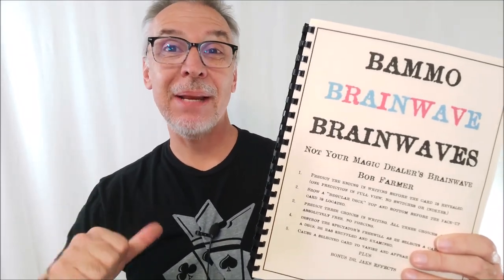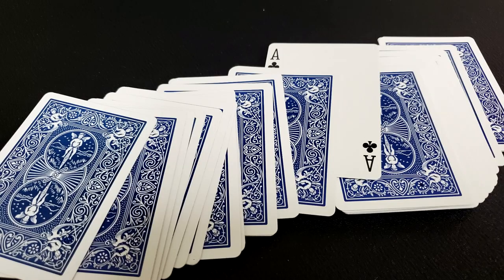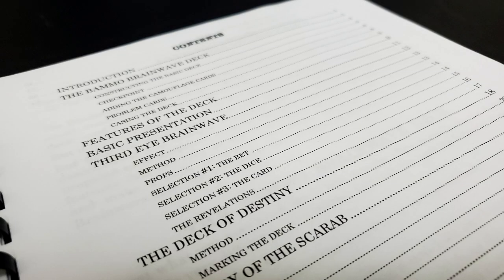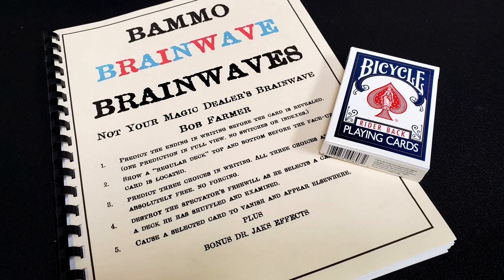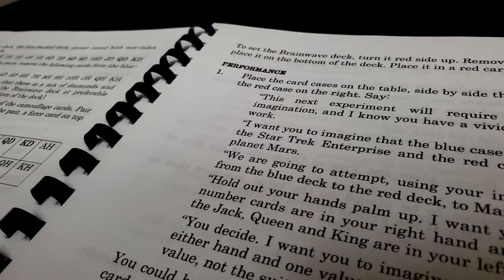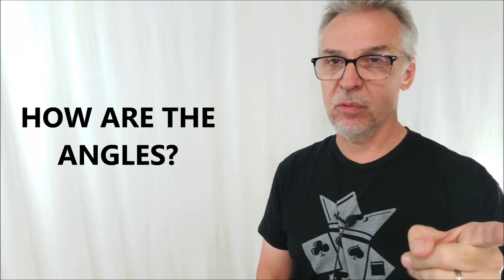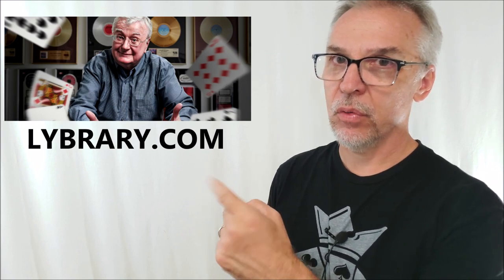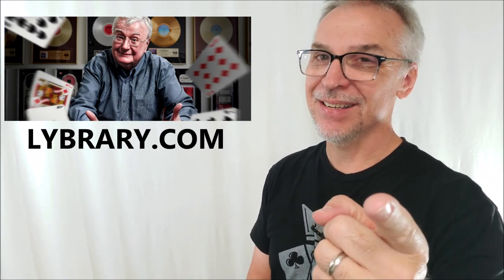Magic Review - Bammo Brainwave Brainwaves by Bob Farmer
Review Copy Provided By - Bob Farmer

Magic Orthodoxy Opening Title Plate:
Magic Tricks
Best Magic
Easy Magic
Learn Magic